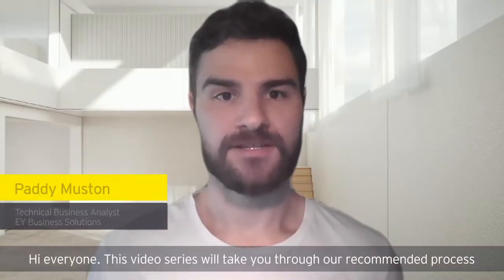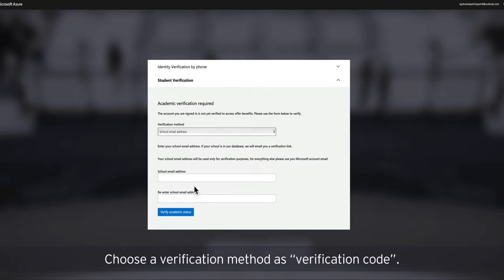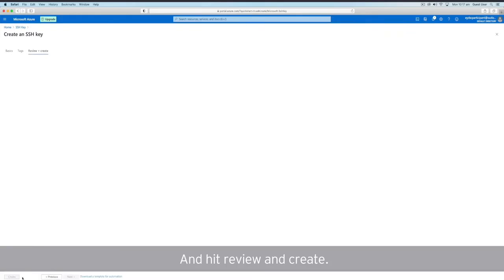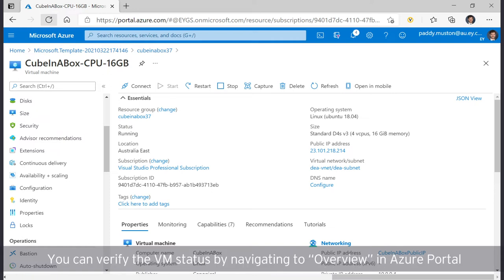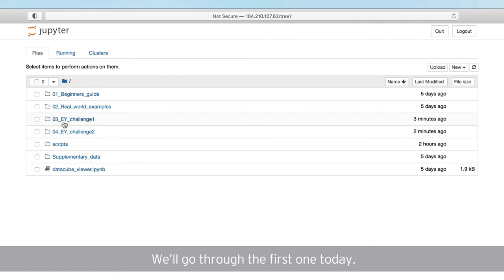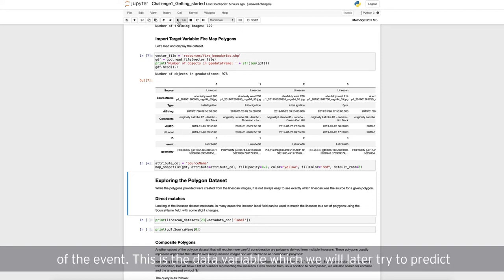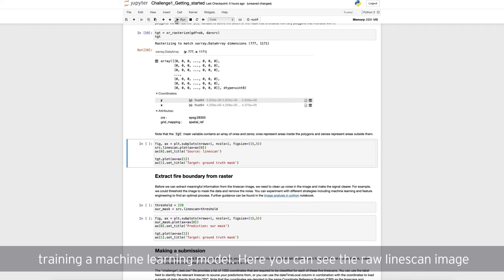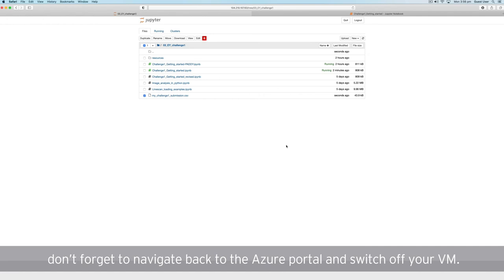From sign up to submission in 20 minutes flat on Microsoft Azure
A step-by-step guide of setting up your environment in Azure. From creating an account, to deploying your environment and submitting your models.